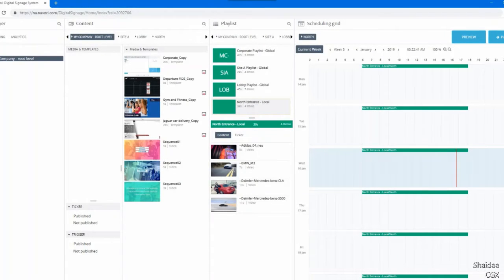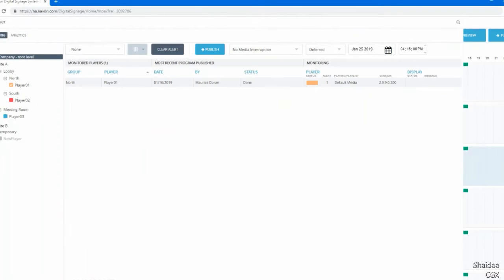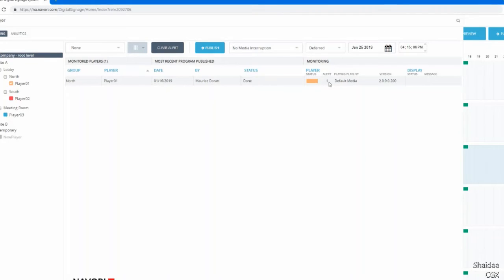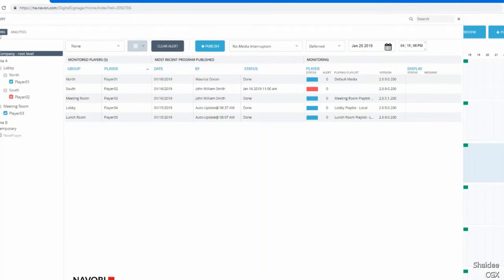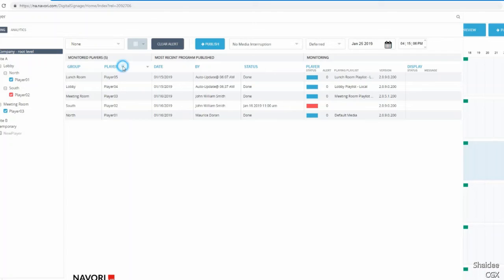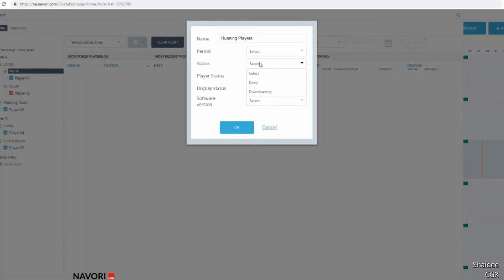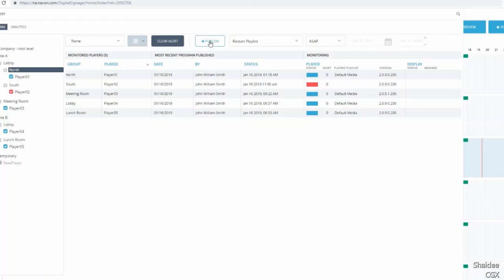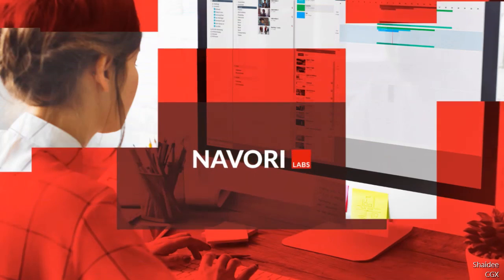Malaysia | Navori QL 2.2 | Monitoring